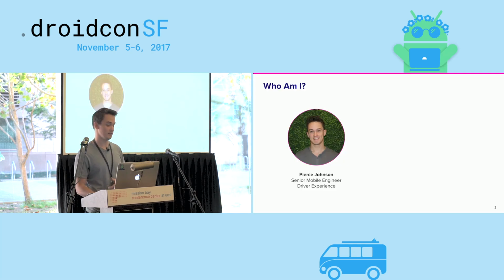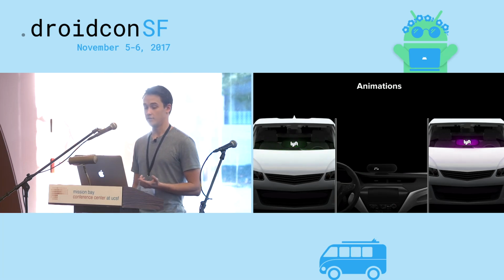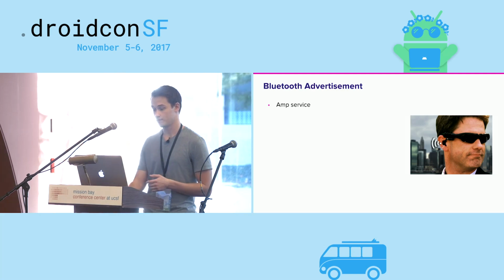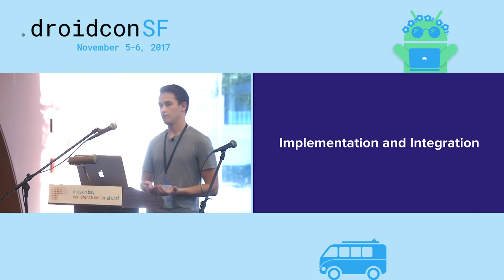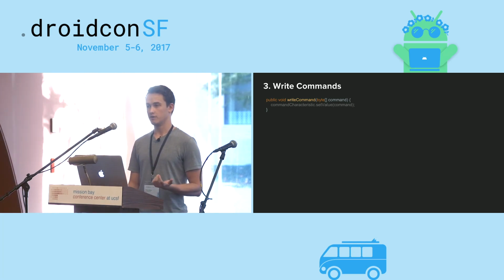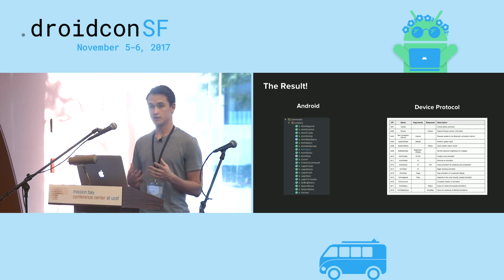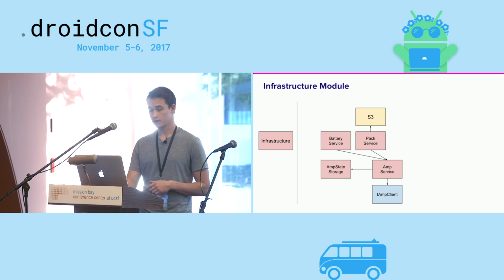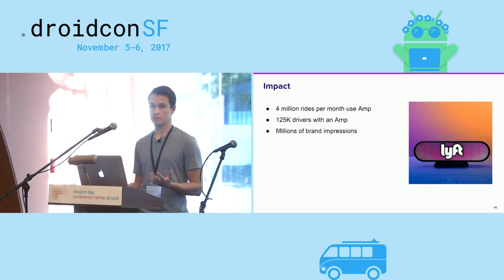Architecting Amp: Android integration with embedded systems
Speakers: Pierce Johnson

The Lyft Amp is a Bluetooth Low Energy embedded systems hardware device developed by Lyft and used by Lyft drivers. The device connects to the Lyft Driver app to display unique animations and information to drivers and passengers on two LED screens. The Amp can greet a passenger when the driver arrives at the pickup location, display the ETA for the ride’s destination, display the Seahawks colors on game days, and much more! While the product itself is unique to Lyft, the core problems and challenges of building embedded systems into Android applications are not. Really low level programming is not something that most mobile developers are familiar with, but may become a larger part of our lives in the ever expanding network of connected devices. This presentation will dive into development processes and architectural components and decisions required for integrating bluetooth-enabled hardware into an Android app by using Lyft’s own embedded systems device, Amp, as an example.